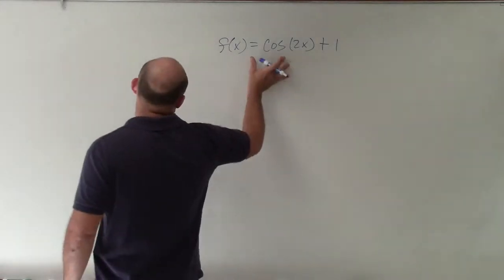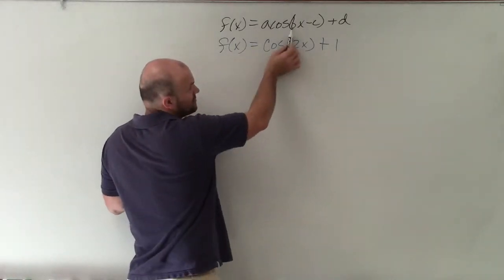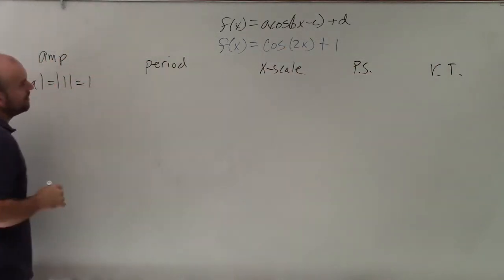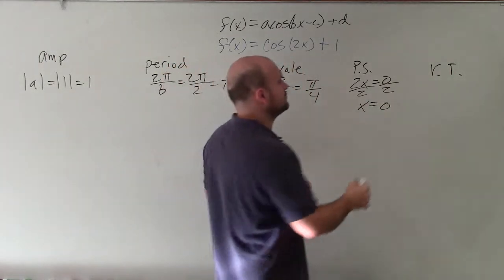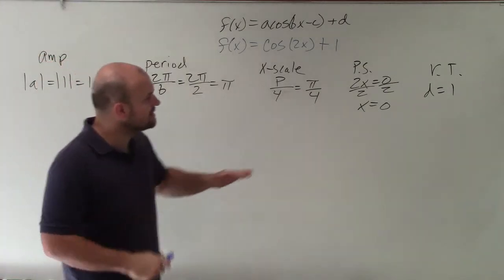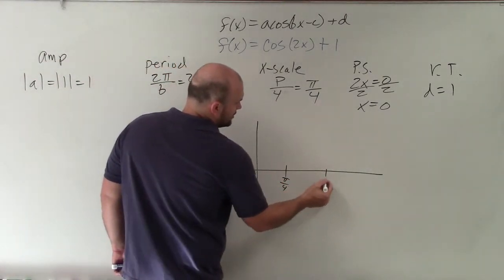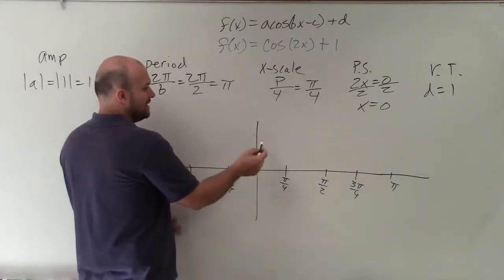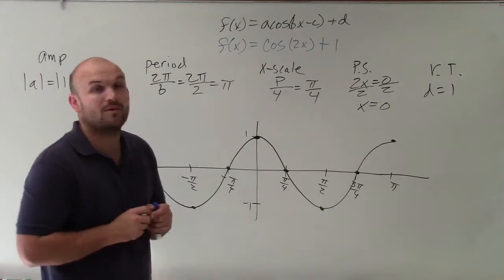Graphing the Cosine Function with a Change in Period and Vertical Transformation